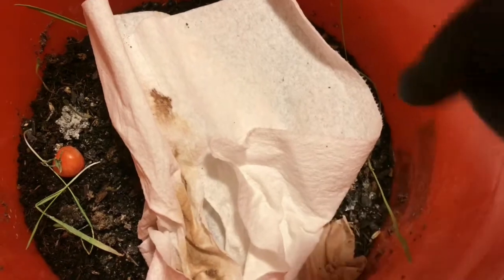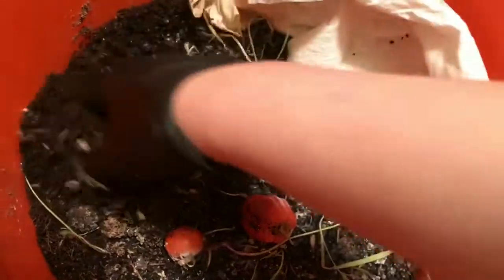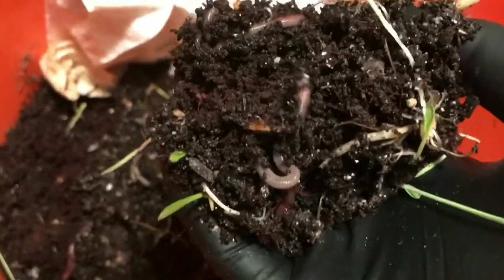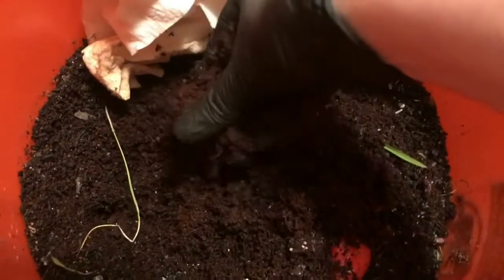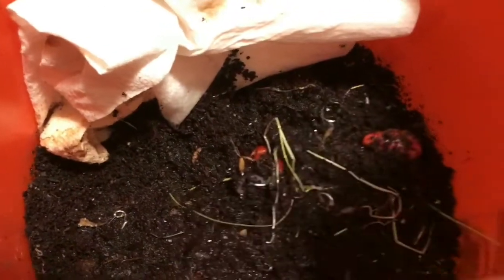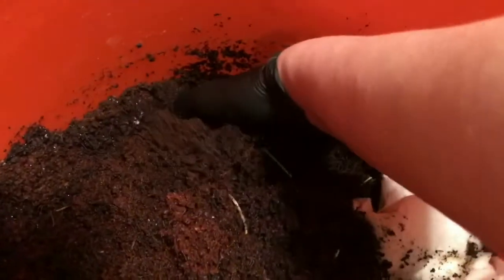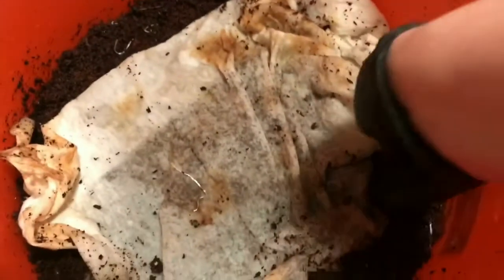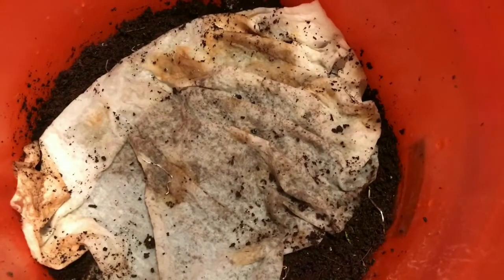African Night Crawlers: Week 1 Update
Checking in on the ANC bin!  1 week in and no escapees and healthy, growing worms.

Plan on doing a start-to-finish setup of a new bin next week.

For now we have a feeding, watering, and peek at the starter order.  Can’t wait to get these guys into their new home next week!